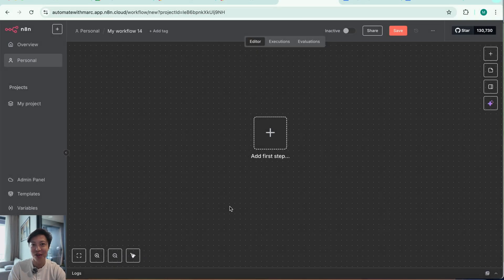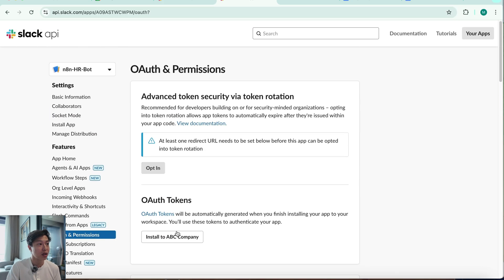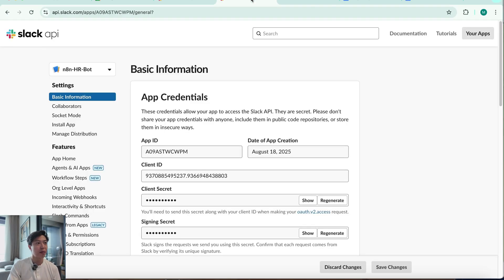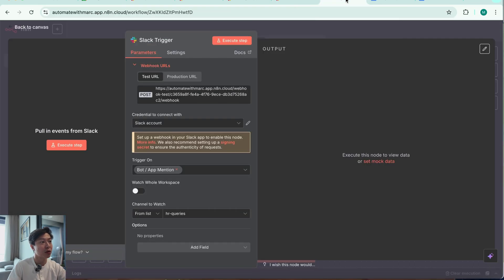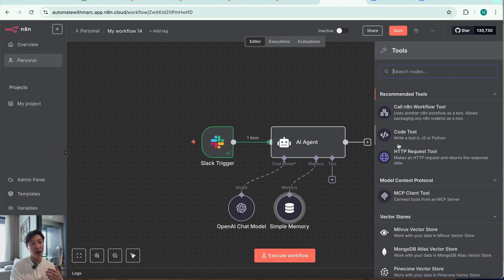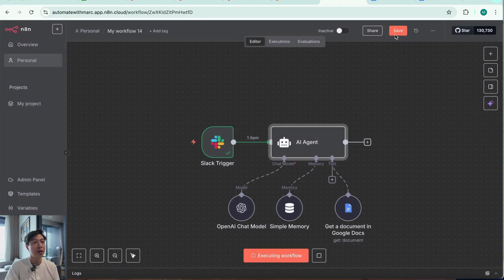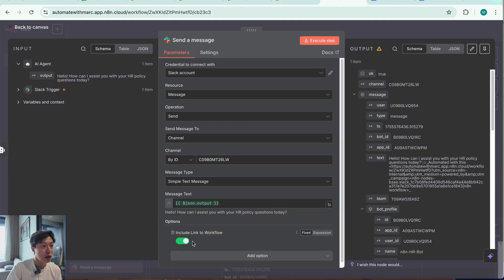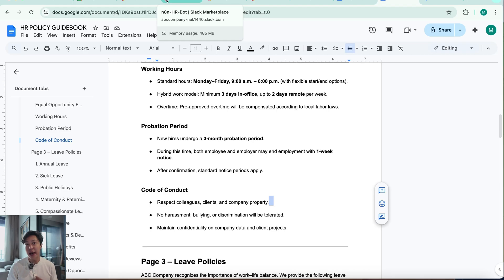How to Build a Slack RAG Agent with n8n (Step-by-Step Tutorial)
In this tutorial, learn how to use Slack + n8n automation to create an AI-powered Slack agent that automatically responds to queries such as HR FAQs, legal questions, and team assistant requests. You’ll see how to set up Slack with n8n, configure OAuth permissions, and integrate RAG (Retrieval Augmented Generation) with Google Docs for intelligent, context-aware answers.

By the end, your Slack AI bot will be running on n8n with RAG-powered document retrieval, able to reference in-house knowledge and reply with up-to-date information.

⚡️Comment *n8n* in the comment section below if you’d like for me to send you this free n8n workflow template for easy setup!

⏱️ TIMESTAMPS
00:00 Intro: Building a Slack AI Bot with n8n + RAG
00:26 Setting Up Slack in n8n
01:43 Configuring OAuth + Permissions for Slack + n8n Integration
04:17 Setting Up Slack Event Subscriptions in n8n
06:25 Creating & Testing Slack Channel Automation with n8n
11:03 Integrating Google Docs into Slack AI Bot (RAG for HR Policies & FAQs)
16:39 Testing Slack n8n AI Agent Queries (HR FAQ + Legal Advice)
19:05 Conclusion & Next Steps with Slack + n8n + RAG